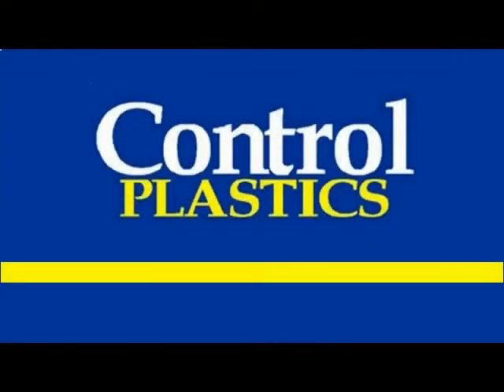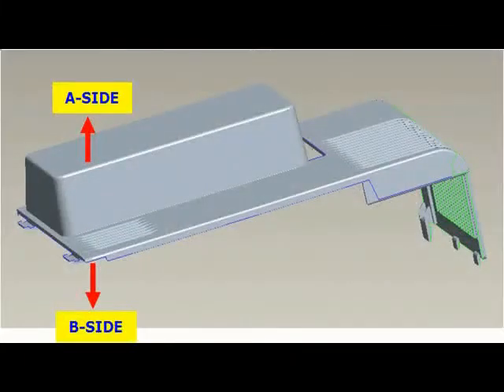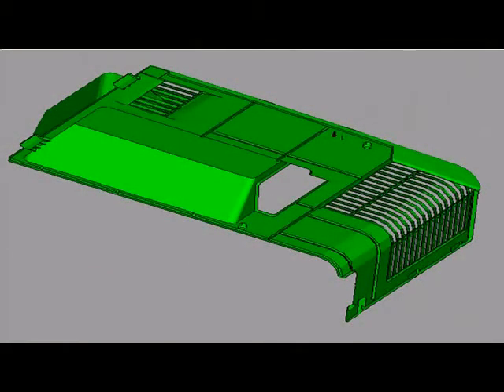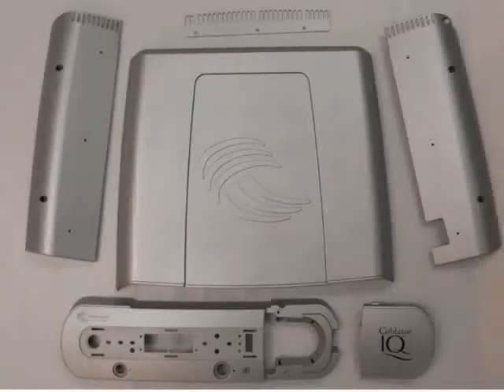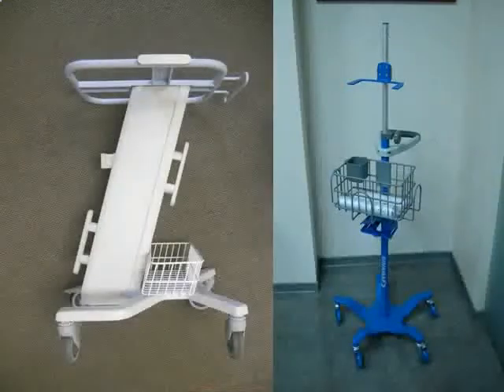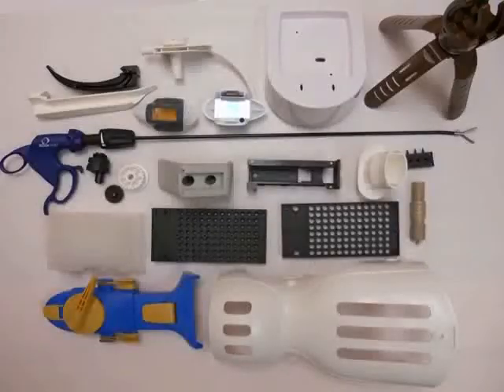Medical Product Manufacturing, Plastic Injection Molding, Aluminum Die Casting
Custom metal and plastic injection molding, die casting, medical device manufacturing and many more services, we can help you from start to finish with your product.

Injection Molding

Die Cast Aluminum

Plastic Extrusion

Blow Molding

Structural Foam

MIM

Metal Injection Molding

Gravity Castings

Investment Castings

Overmolding

Insert Molding

Compression Molding

Tube Bending

Precision Machining

Progressive Dies

Stamped parts

Stamping Dies

2-Shot Molding

Vacuum Molding

Sheet Metal

Wire Forming

Plastic Mold Design